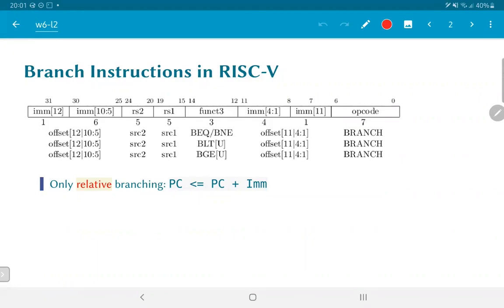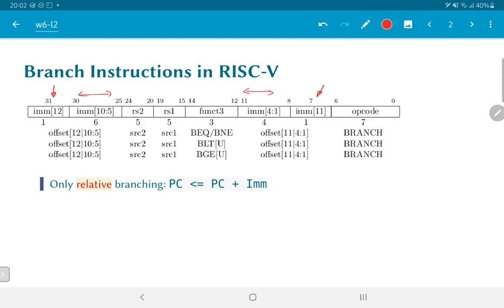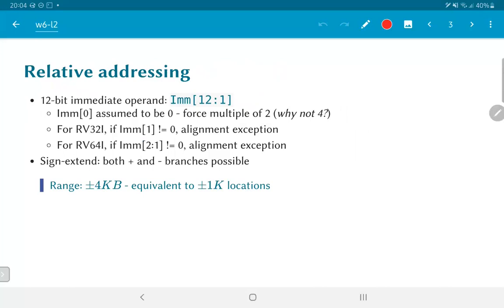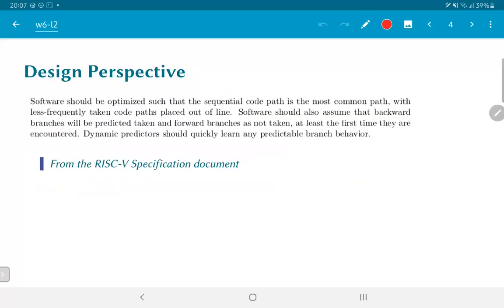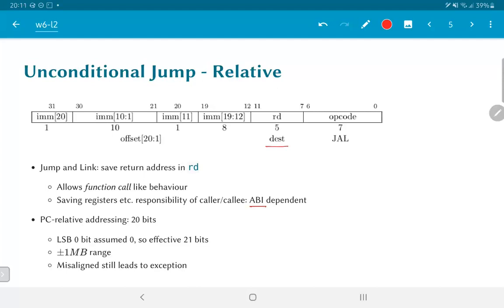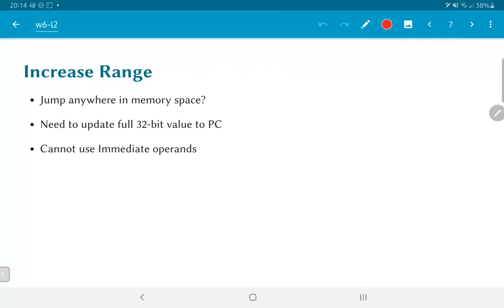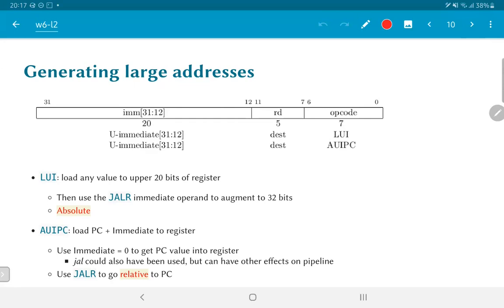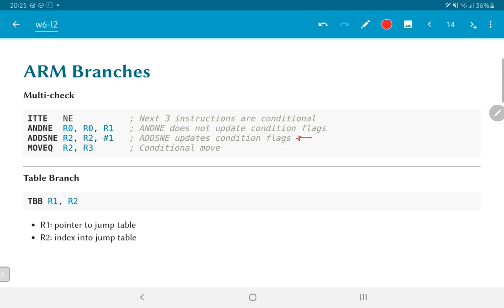L6.2 - RISC-V Branch Instructions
Branch instructions in RV32I; conditional vs unconditional; generating large branch offsets with LUI and AUIPC; branches in other ISAs